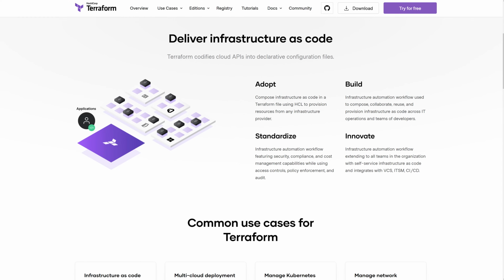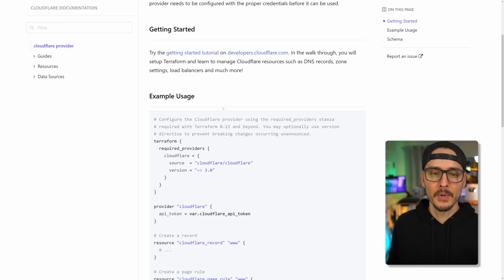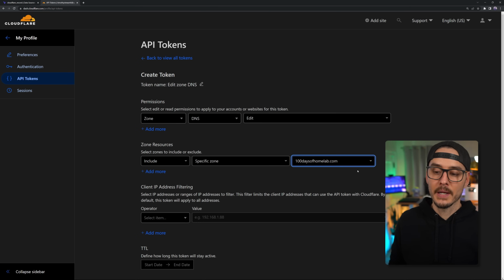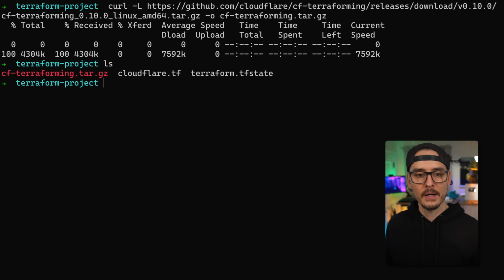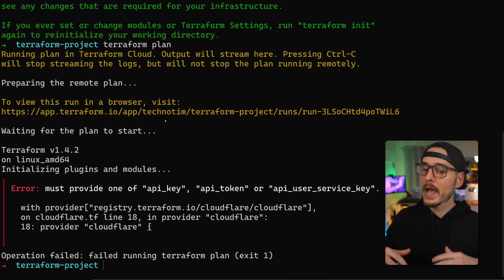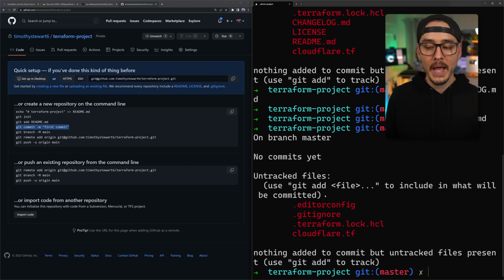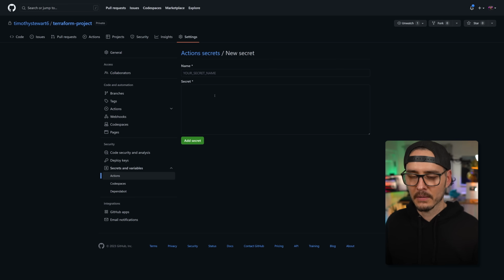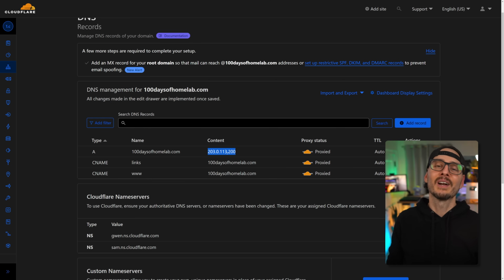Automate Cloudflare with Terraform and GitHub Actions! - Terraform Tutorial for Beginners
Terraform is a powerful infrastructure as code tool  to help you create and manage infrastructure  across multiple public or private clouds.  It can help you provision, configure, and manage infrastructure using their simple and human readable configuration language.  Using Terraform helps you automate your infrastructure and your DevOps workflow, do it consistently, and allows you to collaborate with teams in Git.  Today,  we're going to set up and configure Terraform on your machine so we can start using Terraform.  Then we'll configure cf-terraforming to import our Cloudflare state and configuration into Terraform.  After that we'll set up a GitHub report and configure GitHub actions so you have CI and CD for deploying your Infrastructure automatically using a Git Flow.  If you're new to Terraform, that's fine!  This is a beginner tutorial for Terraform and by the end of this, you will feel like an expert!

00:00 - What is Terraform and what are the benefits of Terraform?
01:15 - How to Automate Cloudflare with Terraform
03:19 - How to Install Terraform
03:59 - How to Initialize a new Terraform projects
04:38 - Terraform Providers
05:54 - Cloudflare Provider for Terraform
08:35 - Getting an API Token from Cloudflare
10:55 - Terraform Plan & Terraform Apply
12:18 - Importing Cloudflare State to Terraform
14:54 - Import State using cf-terraforming
17:16 - Configuring Terraform Cloud for your Terraform State
20:43 - CI / CD with Terraform
21:32 - Create a new GitHub Repo
21:59 - Import Project into GitHub with Git
24:34 - Adding GitHub Action for Terraform
27:22 - Adding Terraform Secret to GitHub Action
28:55 - Pull Request Workflow with CI / CD and Terraform
33:16 - What do I think about Terraform?
34:23 - Stream Highlight - "I'm done clicking buttons!"